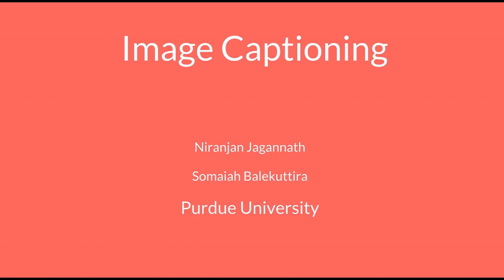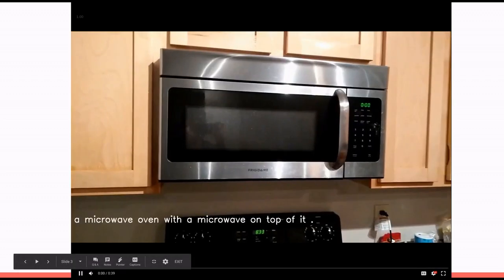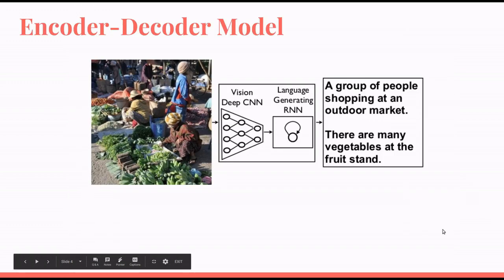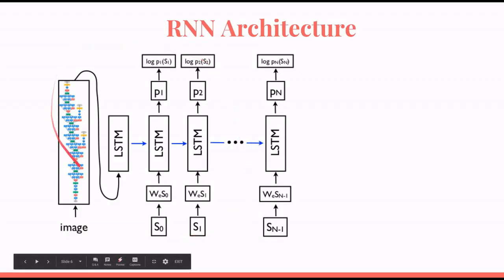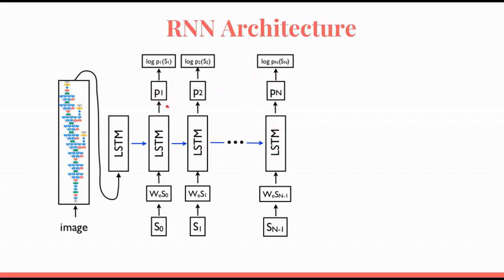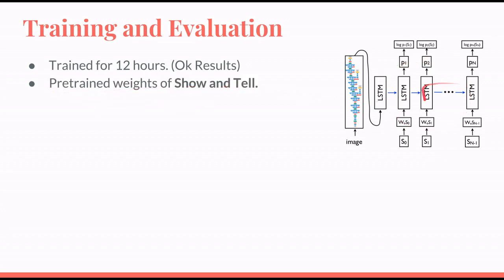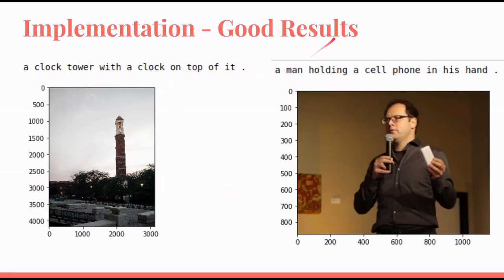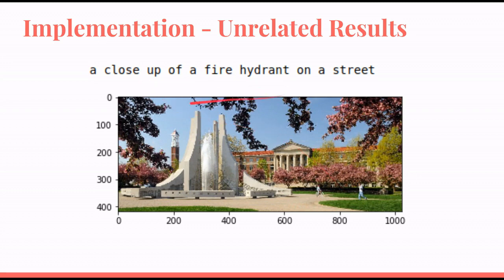Image Captioning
A short presentation for the final project of course BME-595 at Purdue University